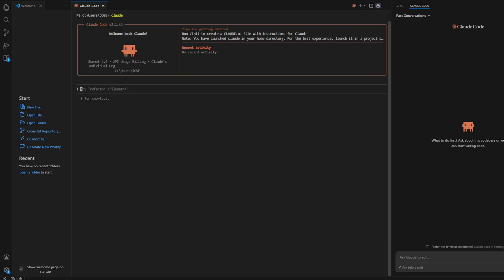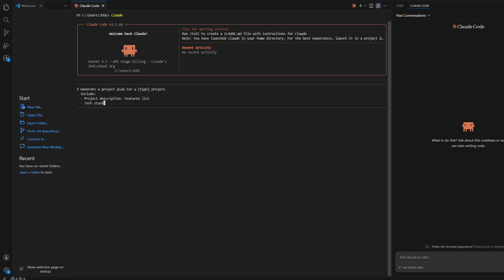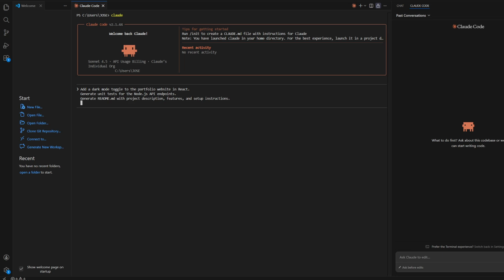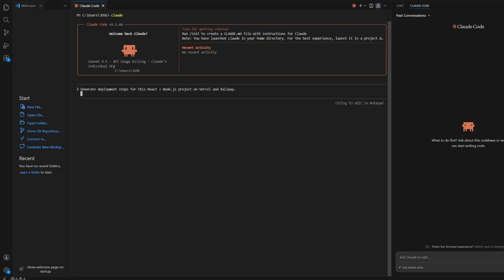How to create portfolio projects using Claude Code [FULL GUIDE]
In todays video we cover How to create portfolio projects using Claude Code

Claude Code, AI coding, portfolio projects, coding projects, AI portfolio, build projects, code with AI, AI developer, project ideas, tech portfolio, AI assisted code, Claude AI, generative AI, programming, software dev, coding tutorial, project showcase, learn to code, AI tools